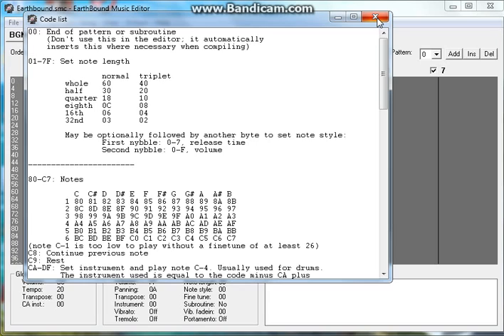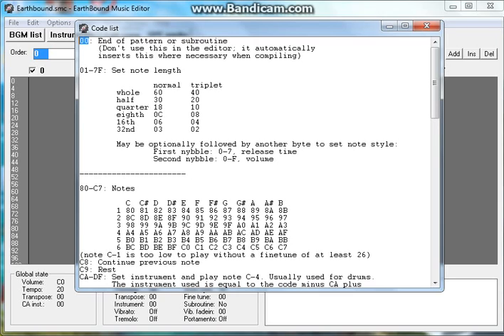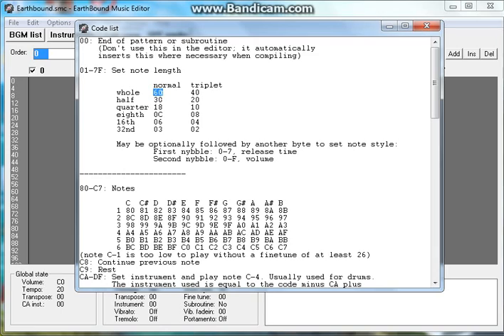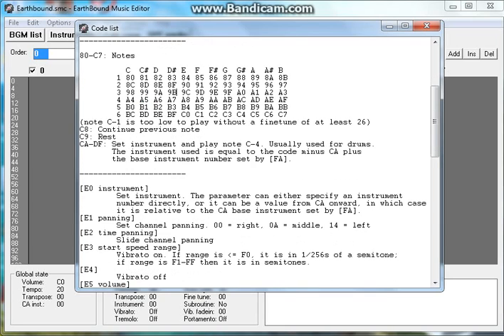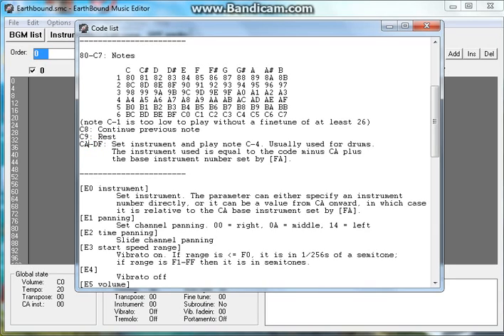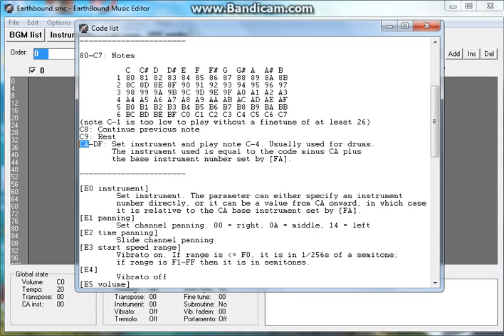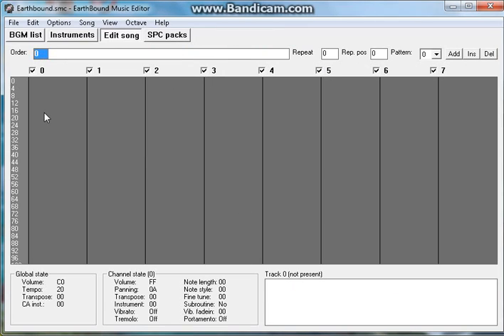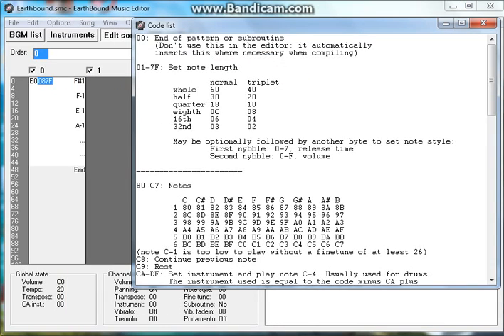[TUTORIAL] Earthbound Music Editor - Part 5